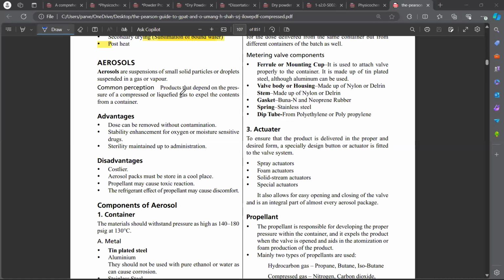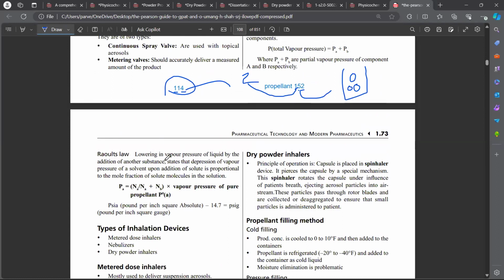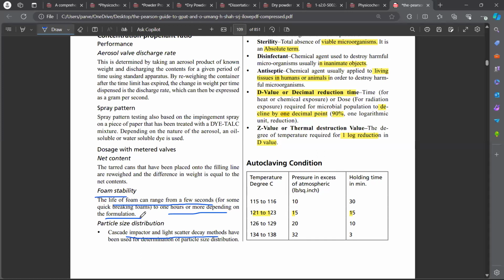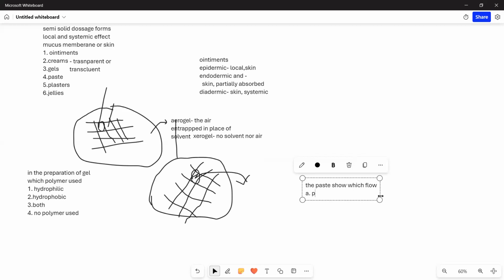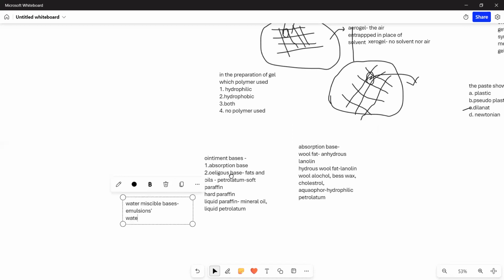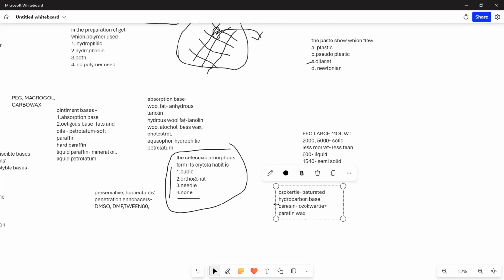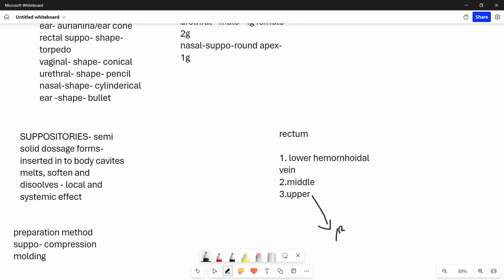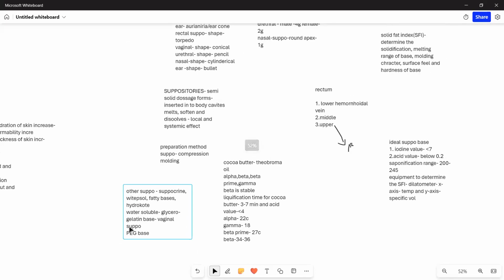Aerosols and Semi Solid Dosages Forms | Class 8 (24.4.2024) | CliMed GPAT Prep Booster Course 2024